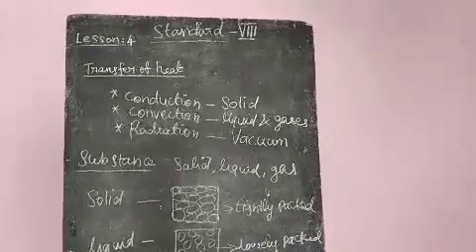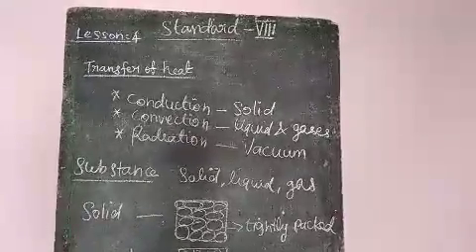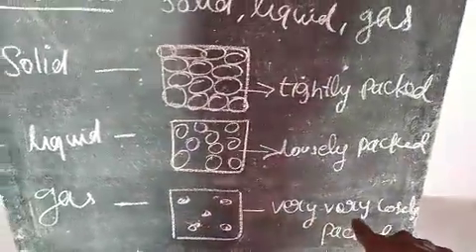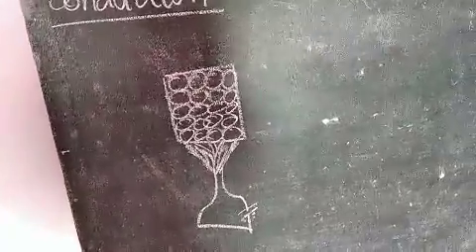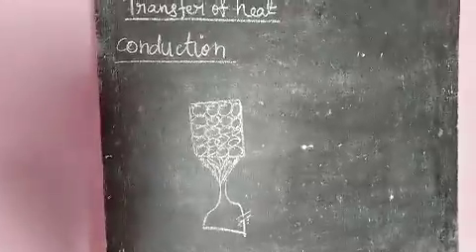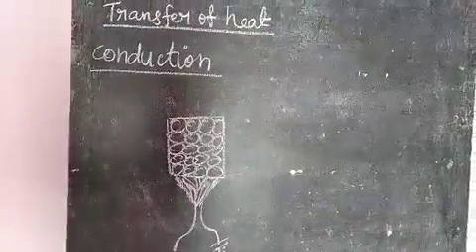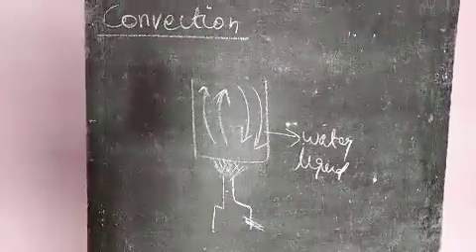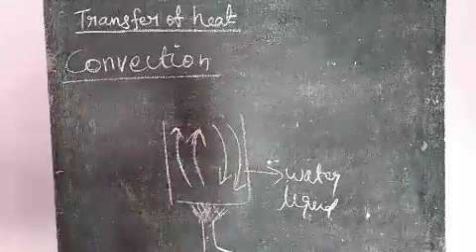Transfer of heat for class 8